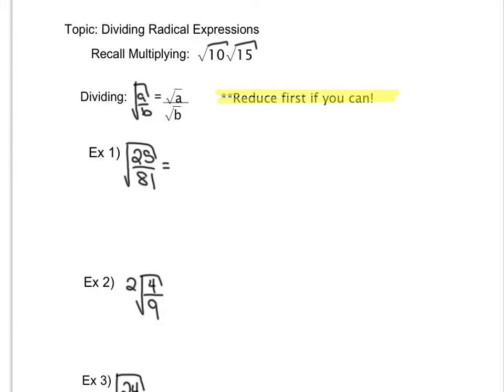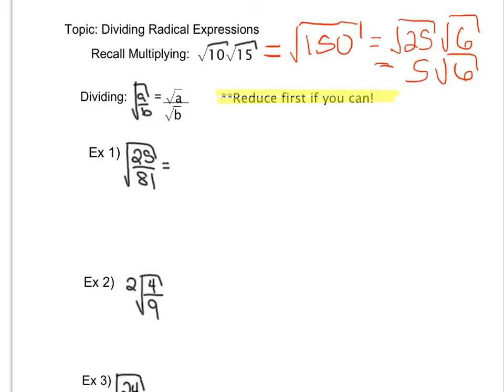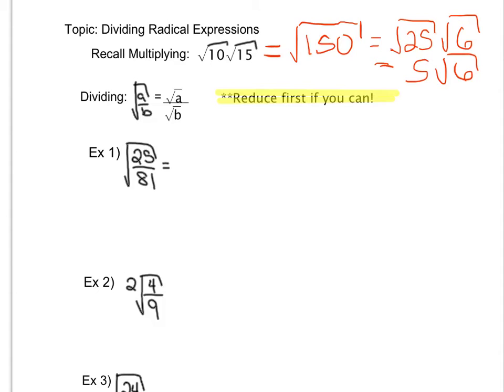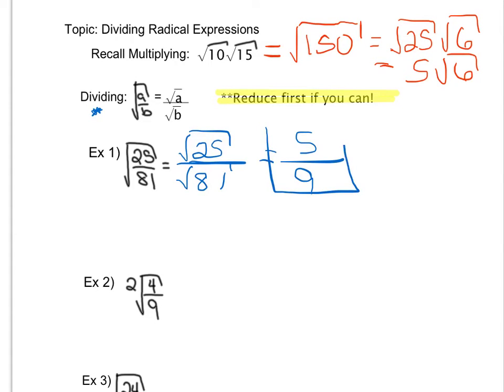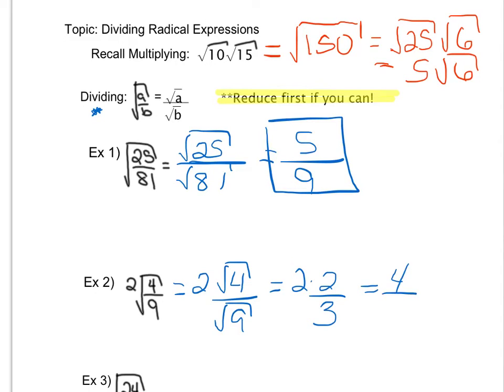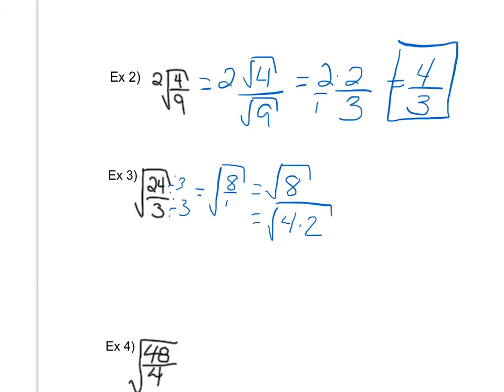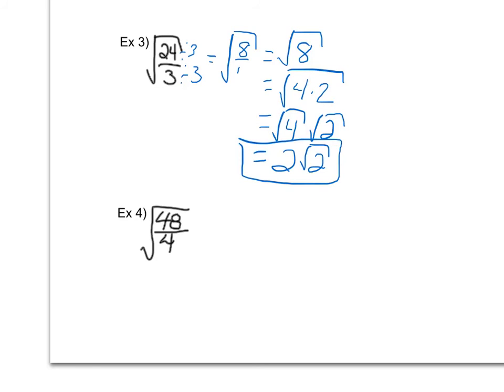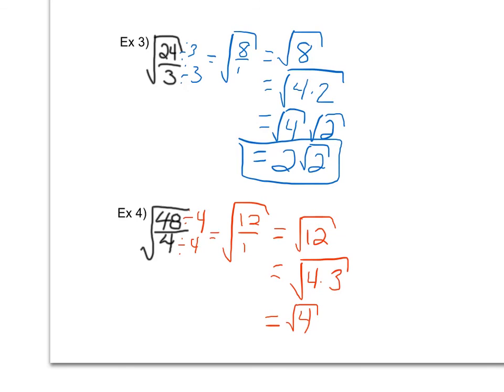Dividing Radical Expressions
Dividing Radical Expressions involving numbers only